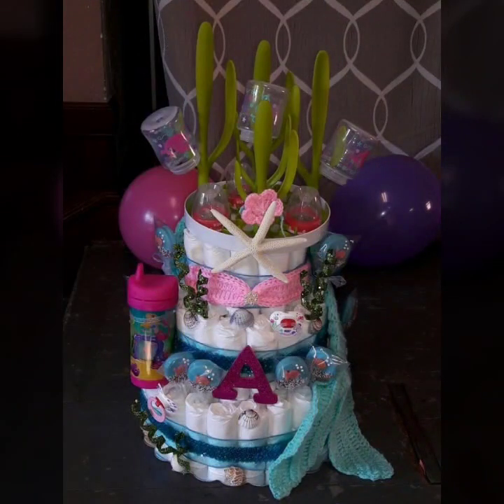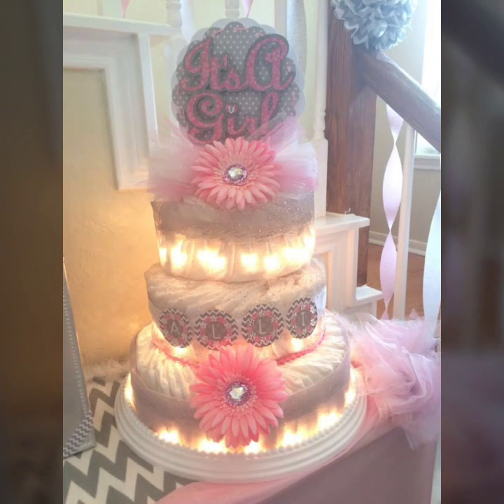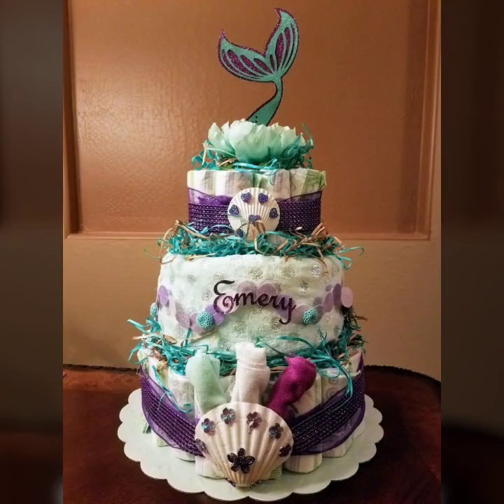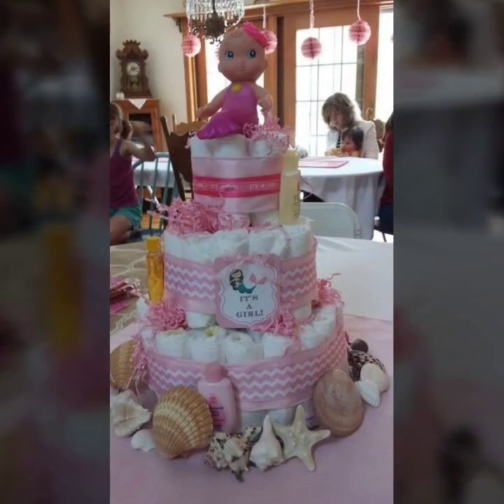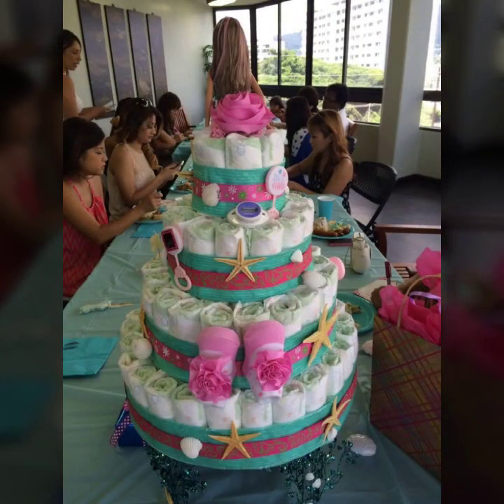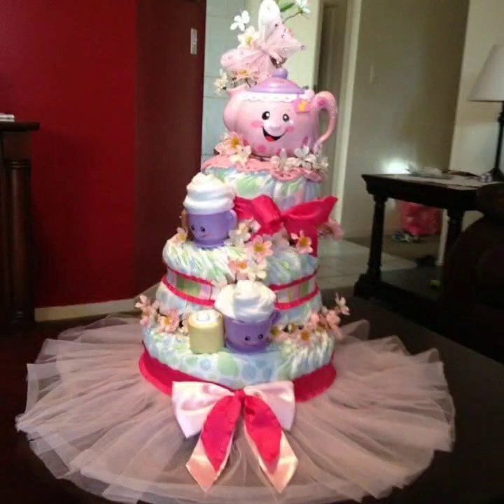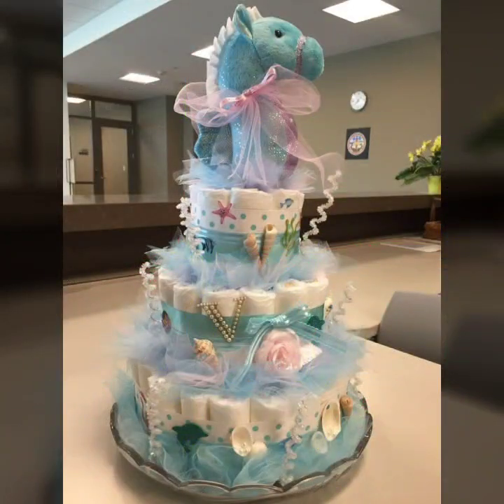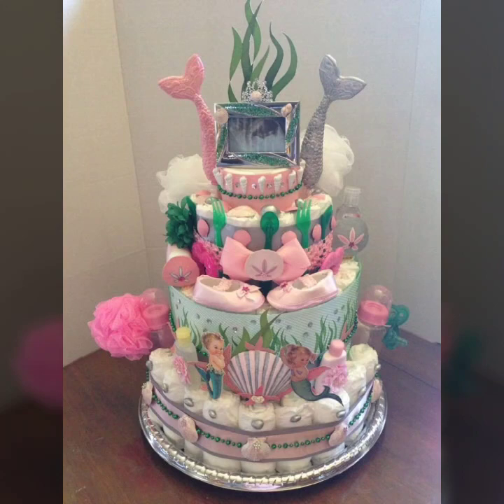Most demanding and attractive diapers cake designs for baby shower